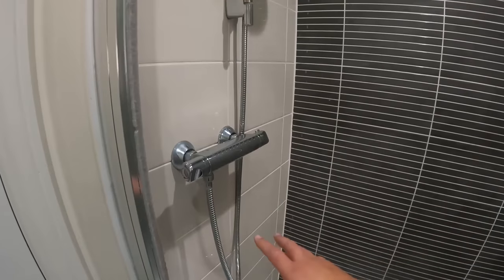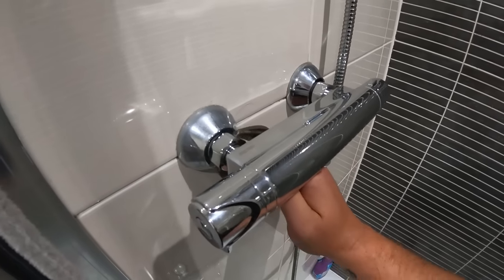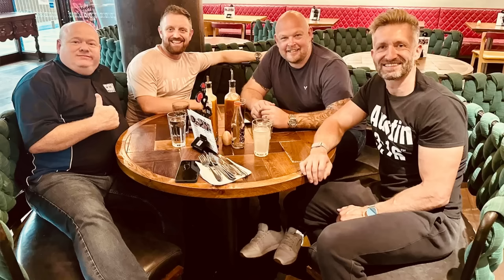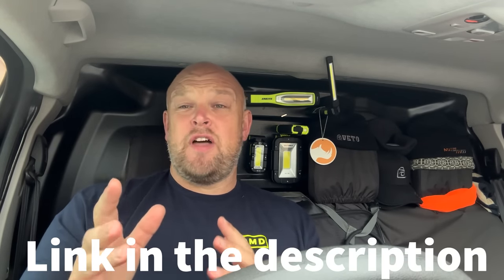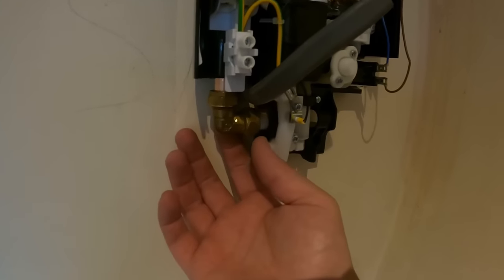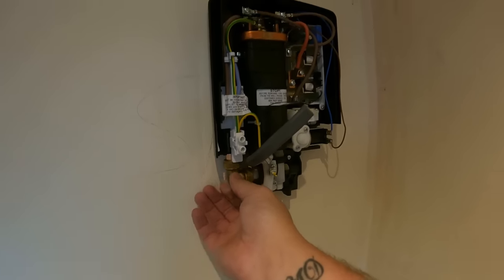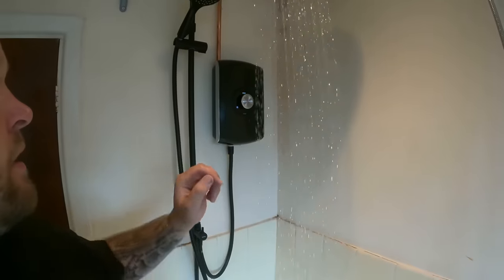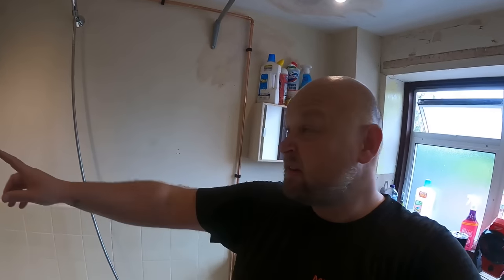FITTING THERMOSTATIC & ELECTRIC SHOWERS | Why have 2??… Real World Plumbing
Fitting Thermostatic and Electric showers is a usual “jobbing plumber” sort of job… the phone always goes with this sort of thing.
Thermostatic shower swap as the cartridge has seized up and the electric shower fitting is for a home renovation that’s in progress at the moment… the keener is doing a bit of DIY